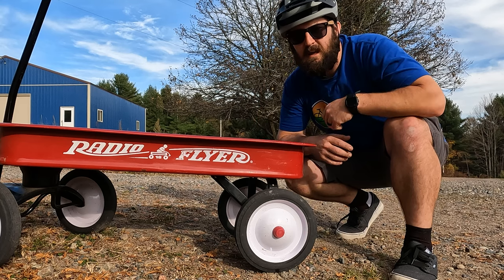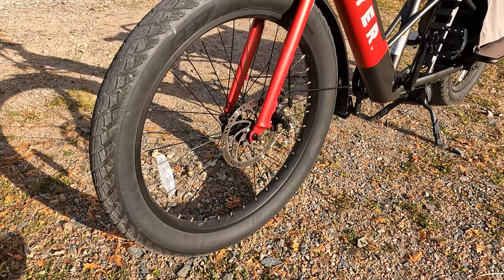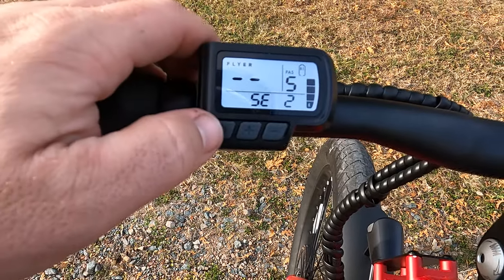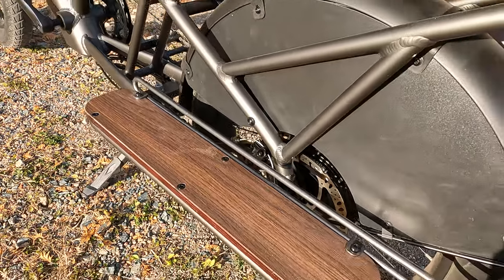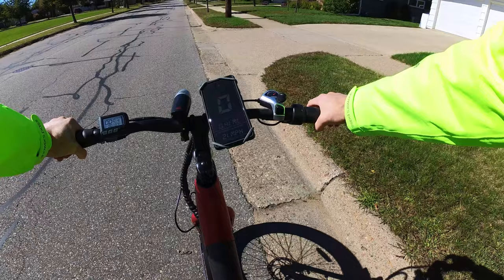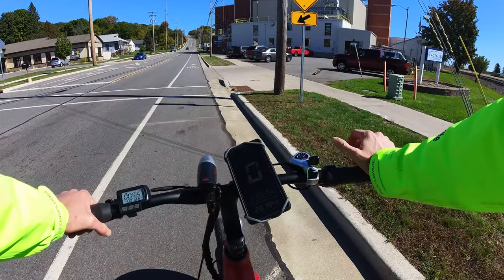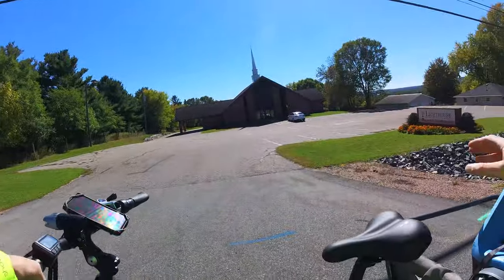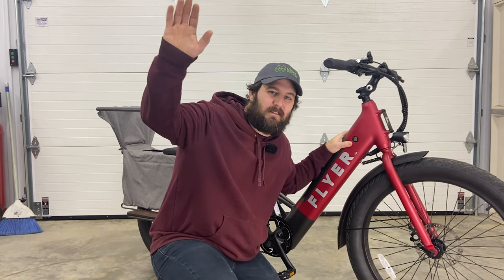Radio Flyer Cargo L885 Review: 100 Years Of Design Experience Make One Great Ebike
00:00 Introduction
02:25 Flyer L885 Overview
02:58 L885 Colors and Sizing
03:47 L885 Front End Specs
07:13 L885 Cock Pit Close-up
07:34 L885 LCD Display
09:18 Flyer L885 Battery Close-up and Removal
11:00 FLyer L885 Secondary Battery
11:32 L885 Pedals and Kickstand
12:06 Flyer L885 Rear Area and Passenger Package
13:14 L885 Motor and Brake Light Close-Up
14:02 L885 Drivetrain and Gearing
16:57 Flyer L885 Throttle Only Top Speed
18:15 Flyer L885 Human Power Only Test
18:59 Flyer L885 Pedal Assist Levels
21:19 Flyer L885 Hill Climb Test (Throttle Only)
23:27 Flyer L885 Hill Climb Test (Pedal Assist Levels)
25:50 Flyer L885 Concluding Thoughts